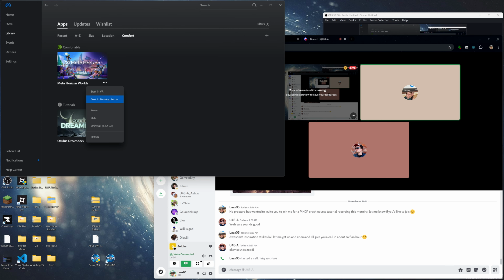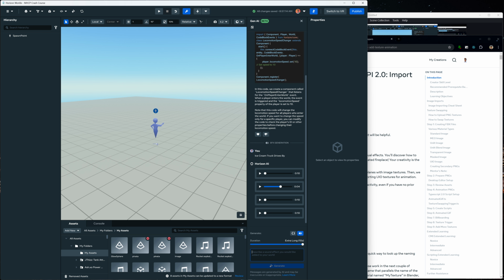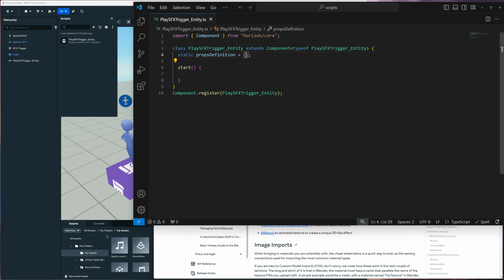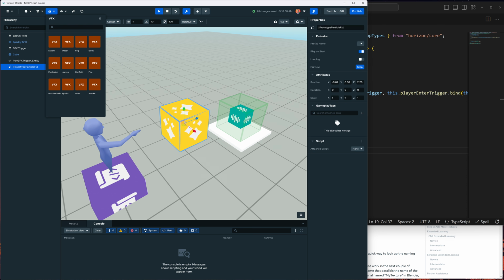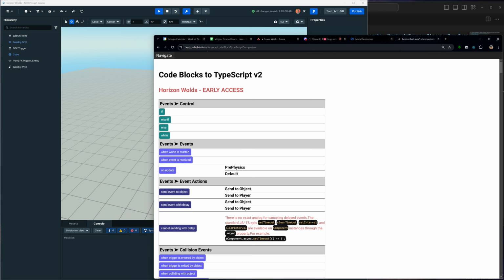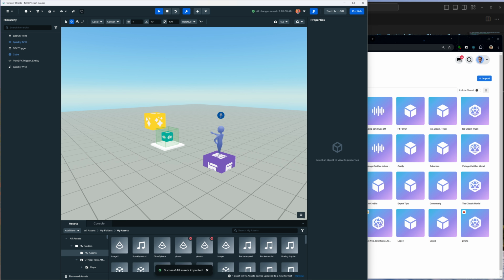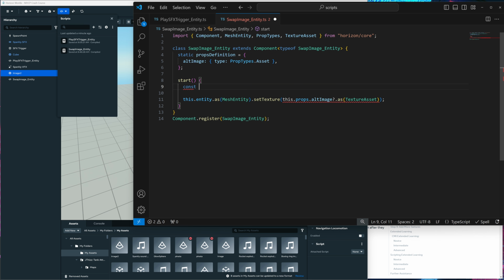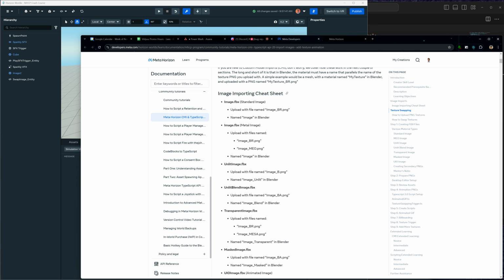Horizon Worlds MHCP Crash Course!